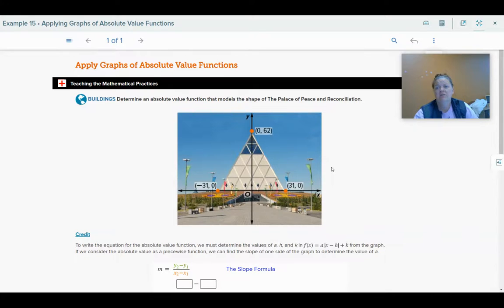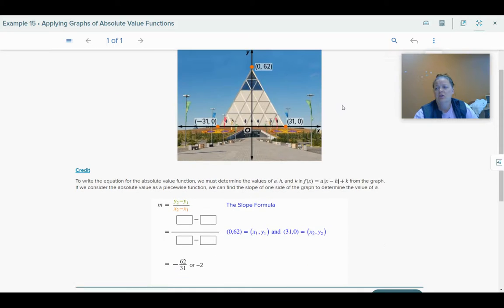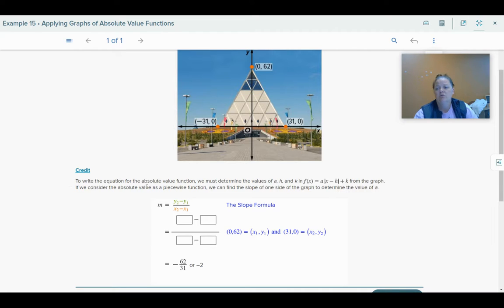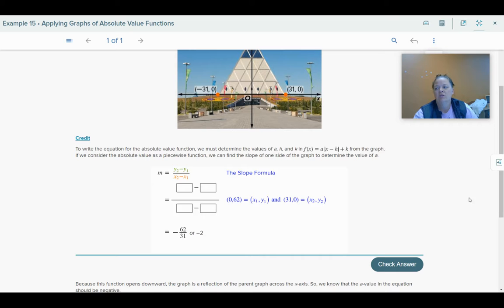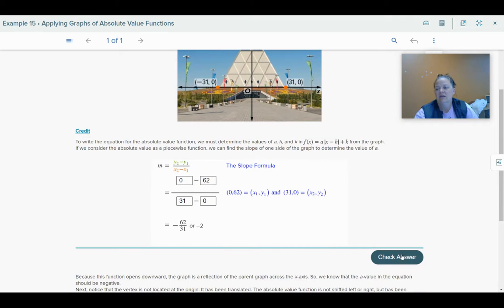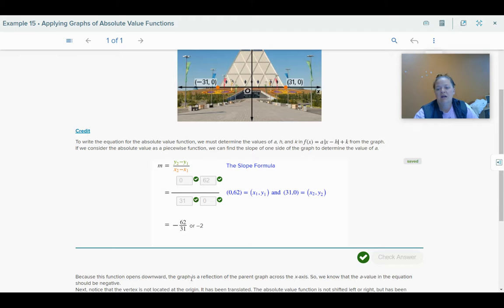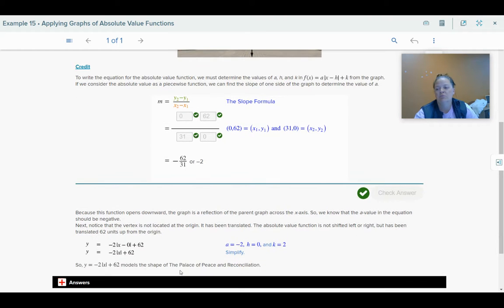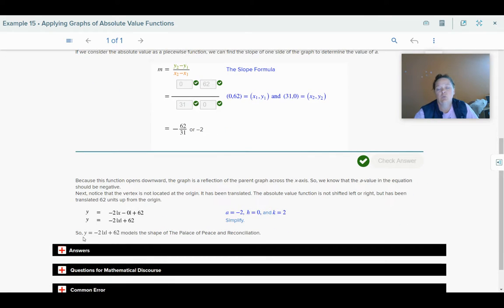Alg1 Graph Abs Value Ex 15